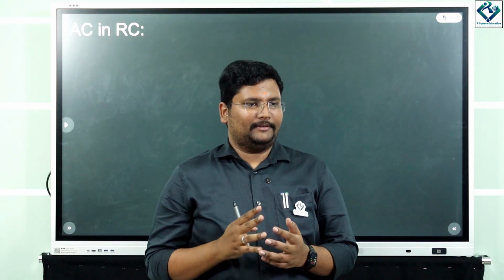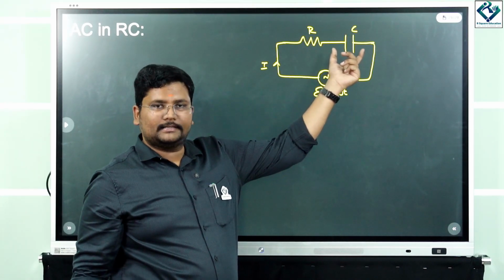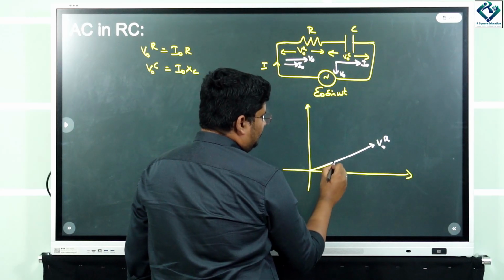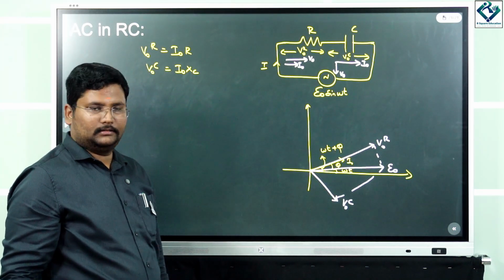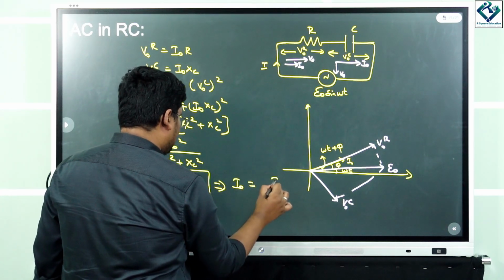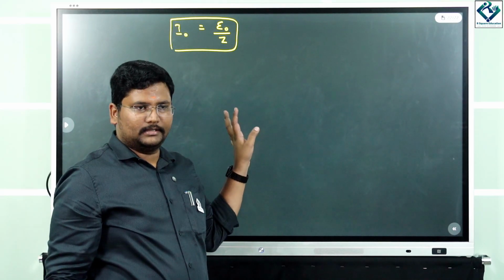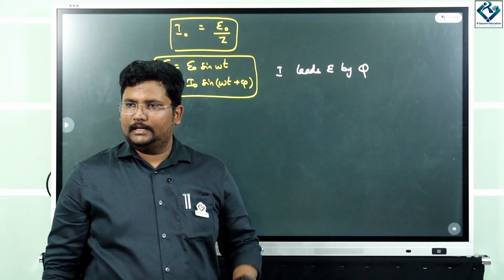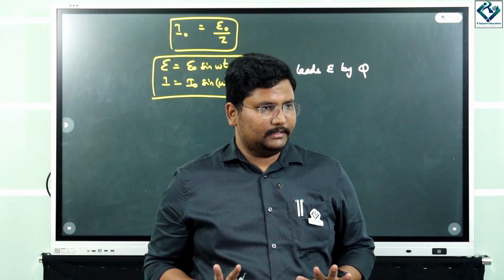AC in RC Circuit Derivation & Concept | Dr. Rahul Ramesh | Class 12 Physics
🔋 AC in RC Circuit | Class 12 Physics Chapter 7
Unlock the secrets of how Alternating Current behaves in a Resistor–Capacitor (RC) Circuit! This video is your complete guide to mastering one of the most important topics in Class 12 Physics — perfect for CBSE board exams, JEE, NEET, and other competitive tests.

📘 What You’ll Learn:

Behavior of AC in a series RC circuit

Phase relationship: Current leads or lags voltage depending on reactance

Phasor diagram and waveform analysis

Power factor and energy considerations

Real-life applications and exam tips

Visual explanations for better retention

Step-by-step derivation and formula breakdown

Boosts your understanding of AC circuit dynamics

Frequently asked in board exams and viva questions